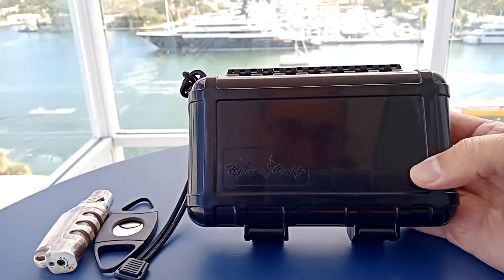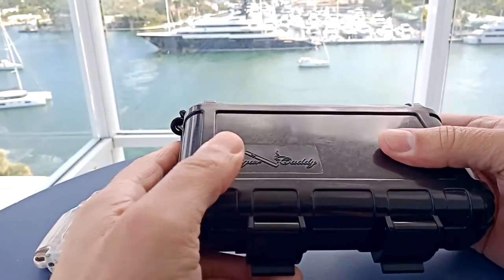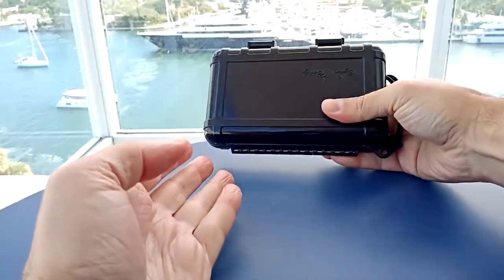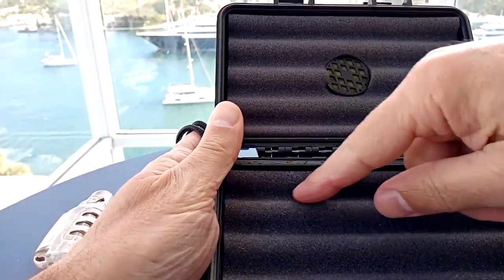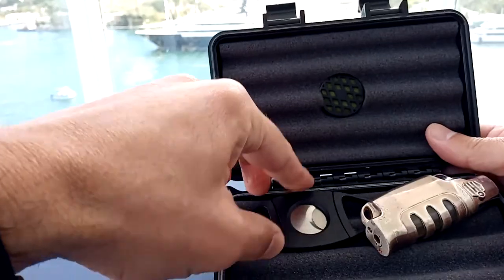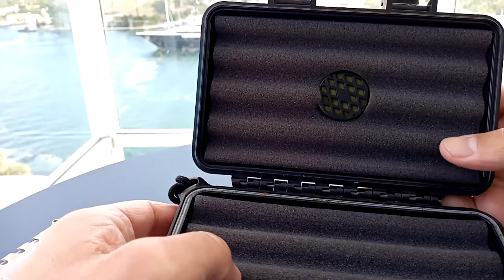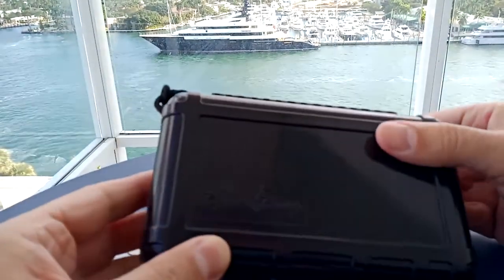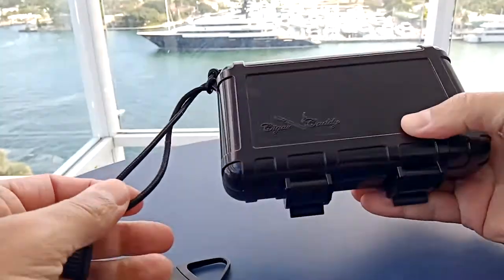Cigar Humidor Travel Case- Portable Cigar Humidor is Waterproof, Crushproof & Safe -10 to 175 deg F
The Cigar Caddy by Otterbox is a first class cigar humidor for those who travel or just need to keep their cigars safe while travelling. How safe? This travel humidor is waterproof down to 100 feet, it can't be crushed, it keeps an airtight seal, and this cigar carrying case can withstand temperatures from -10 degrees to 175 degrees F.  This luxury cigar case will turn heads and has a story to be told before you even reveal the treats inside!  The humidor is ideal for 5 Churchill cigars and a 42 gauge cigar is a perfect fit, but any sticks shorter in length work well too.  I've had no issues sticking a few Robustos in at the same time either.  I compare the Otterbox Cigar Caddy to the Pardo travel humidor. This travel humidor is peace of mind knowing your cigars will arrive and stay intact, no matter where you take them or how the case is packed. You can also use the cigar caddy to "revive" dried out cigars. This is one of the most important cigar accessories to own.  You can take this travel humidor camping, boating, fishing, hunting, or straight to the lounge chair at a resort!  What a great gift for a cigar smoker!
Find it here:
Cigar Caddy Waterproof Travel Cigar Humidor- 5 Cigars
Cigar Caddy 3240 Travel Cigar Humidor- 10 Cigars
Pardo Cigar Travel Humidor Case- 5 Cigars